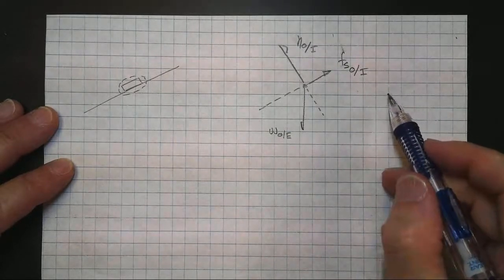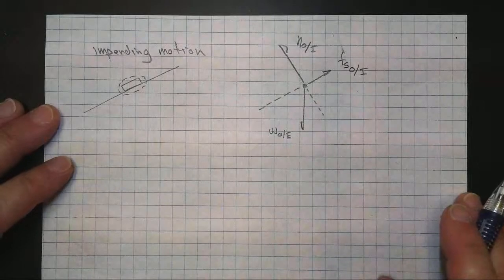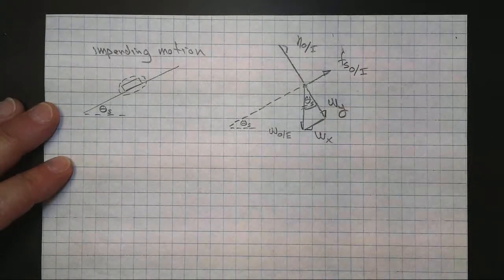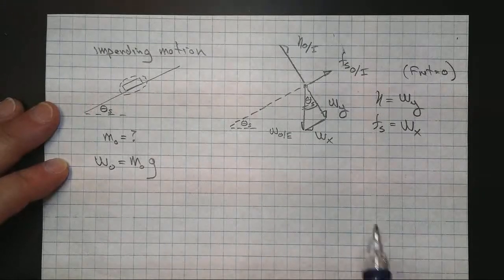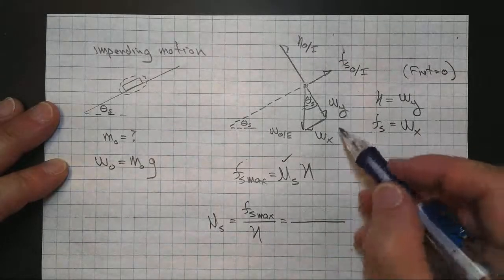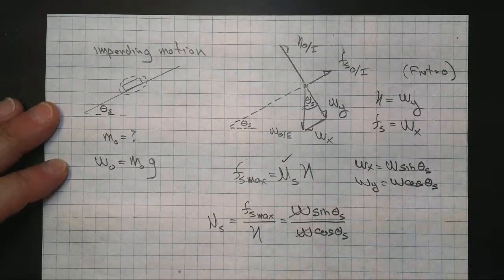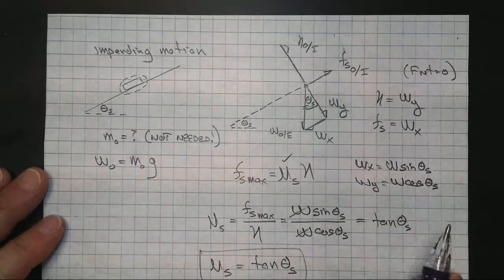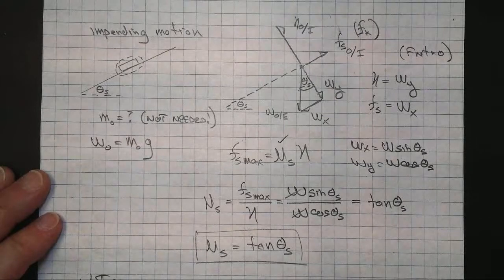How to determine general expressions for the coefficients of static and kinetic friction by drawing a free-body diagram and writing force equations for equilibrium.